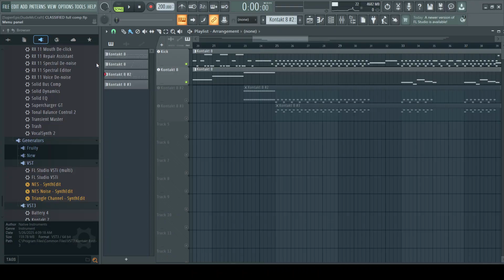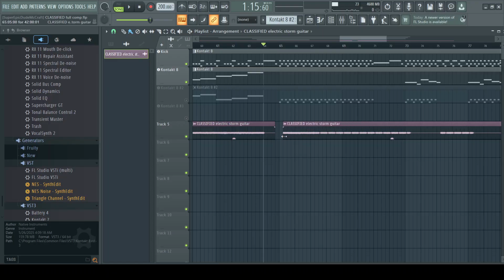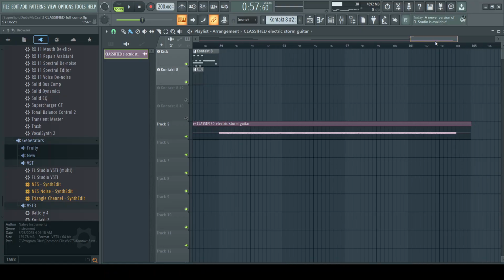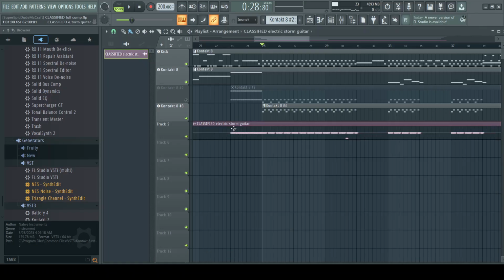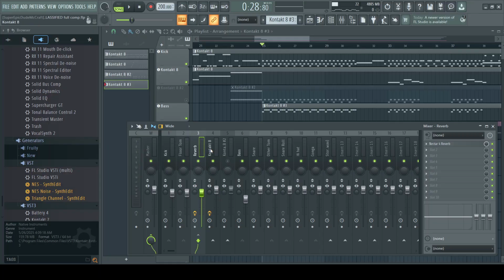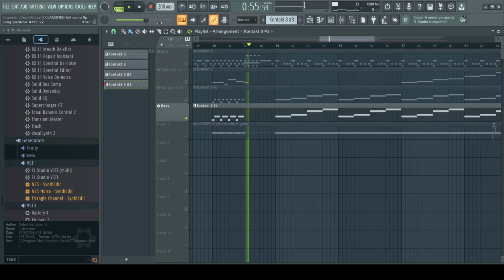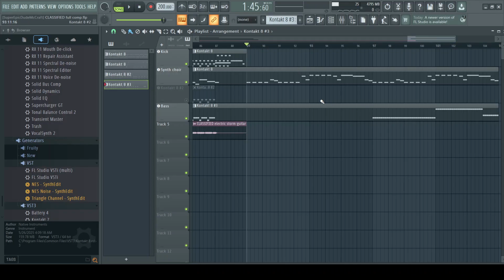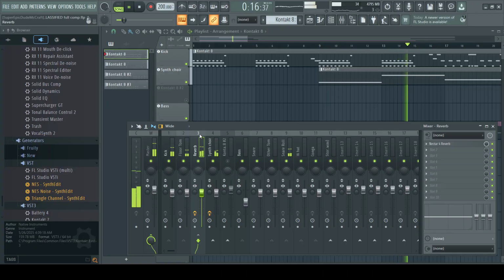Working on a track for my game pt. 2